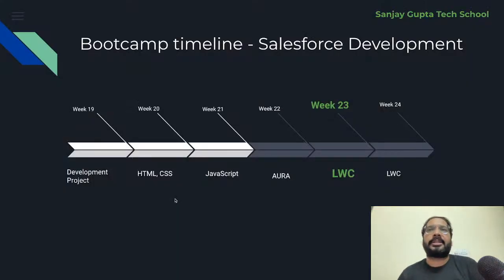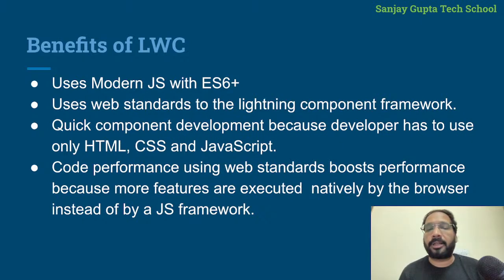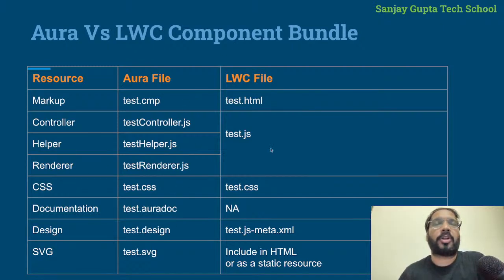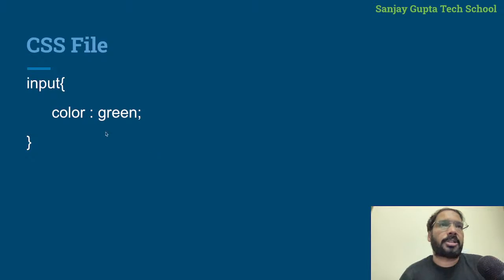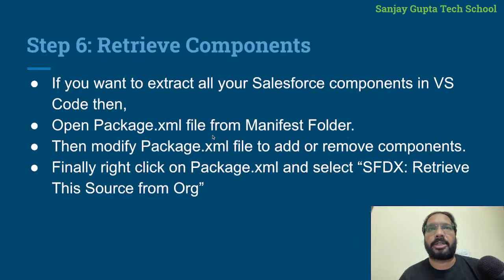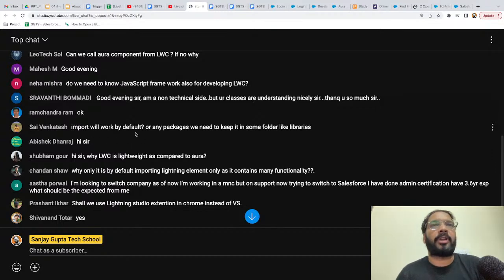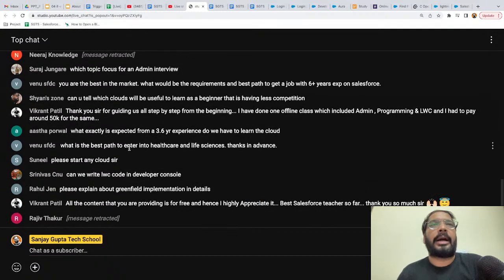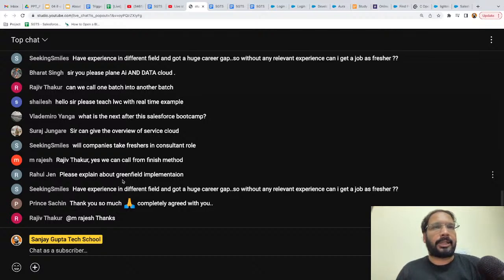Day 78 | Salesforce Bootcamp 2023 | Lightning Web Component Development | Learn Live with Sanjay